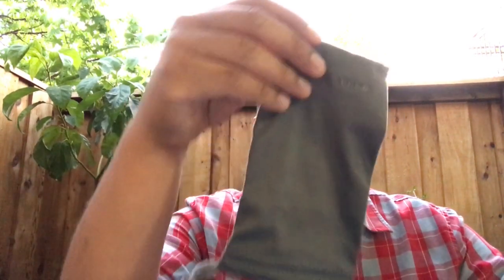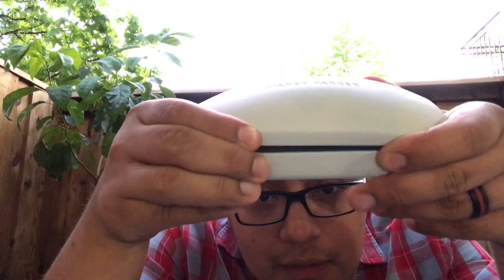vlog_#17 : Warby Parker Unboxing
First unboxing video: My Warby Parker Glasses. Very impressed with the quality, speed or delivery and ordering process.